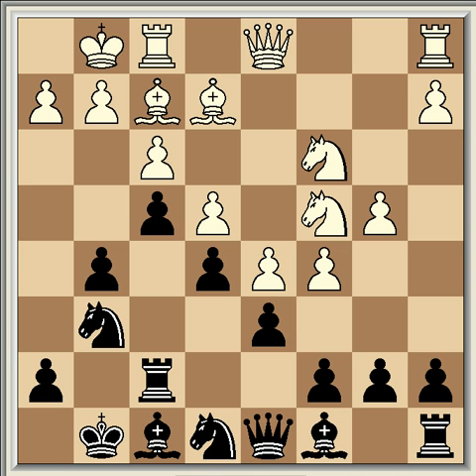The King's Indian Defence, part 2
The second video, looking at attacking lines for black in the classic King's Indian Defence set-up